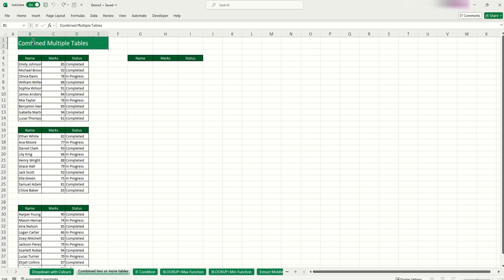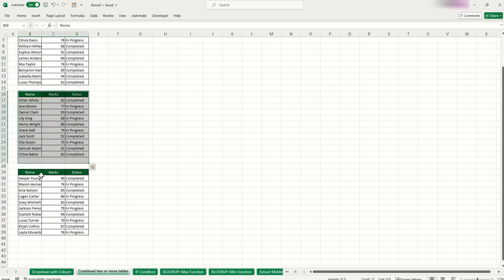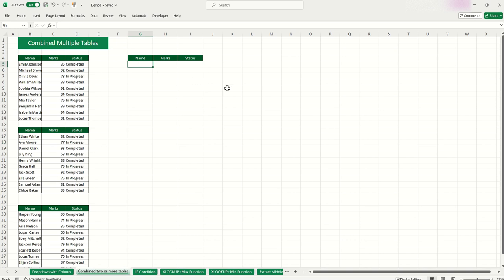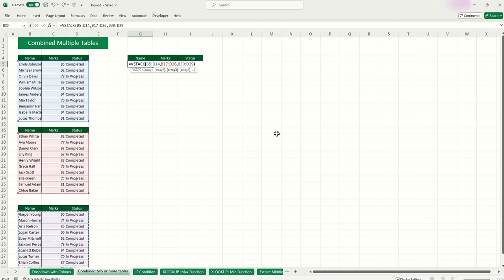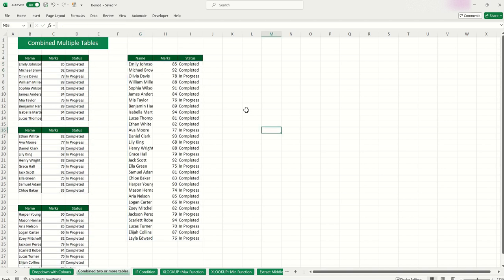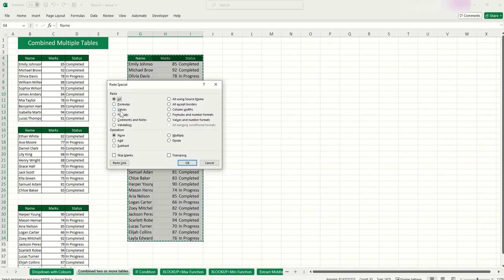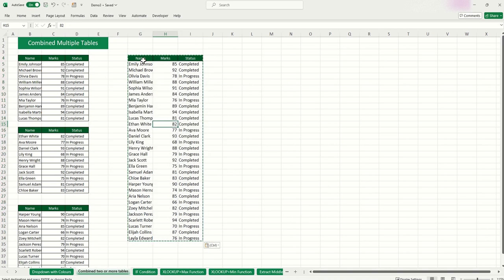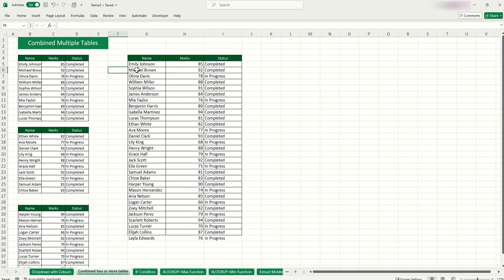Combined Multiple Tables in MS Excel.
Combined Multiple Tables in MS Excel. excel exceltips exceltricks @kttrained

Thanks!